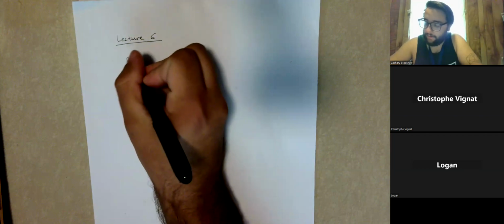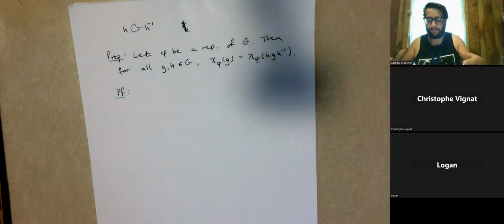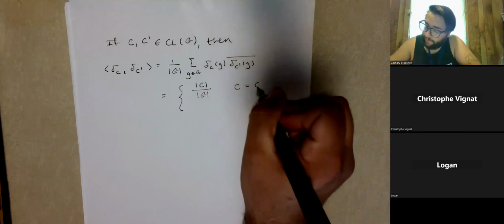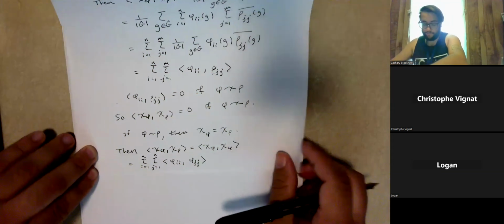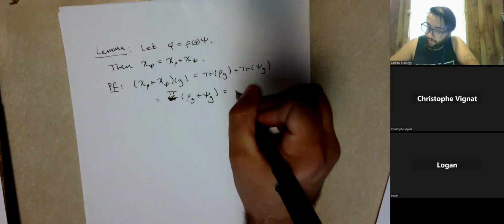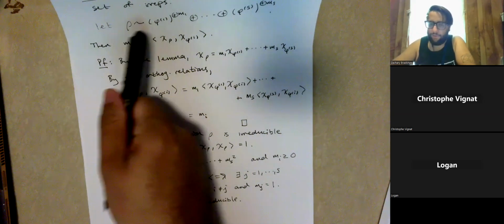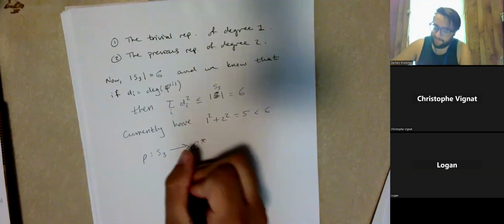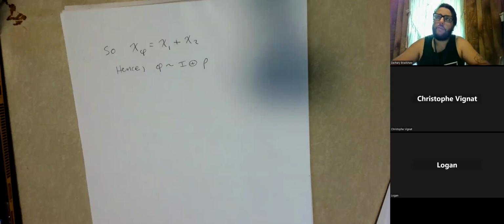Lecture 6 - Character Theory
Lecture six in the representation theory of finite groups series.